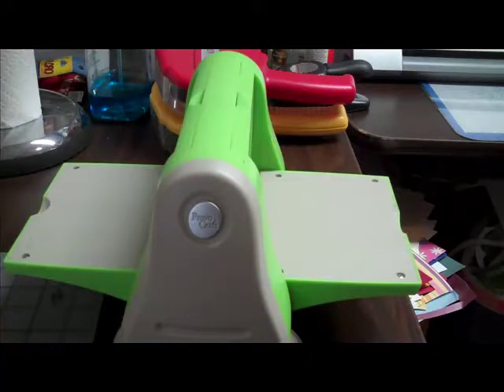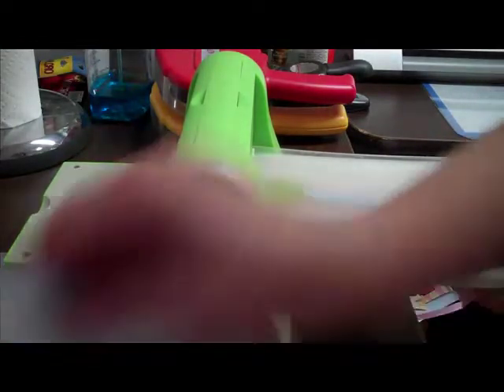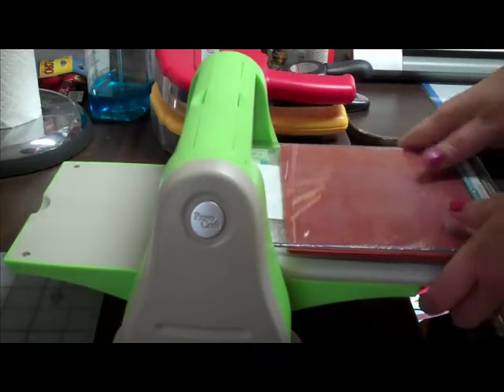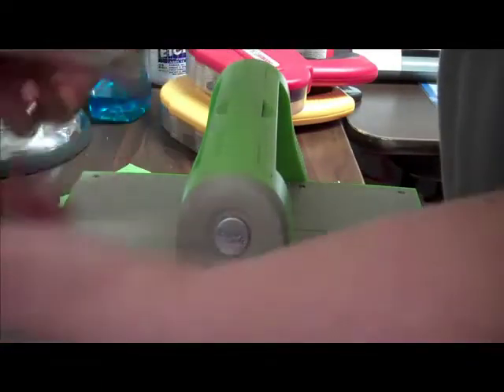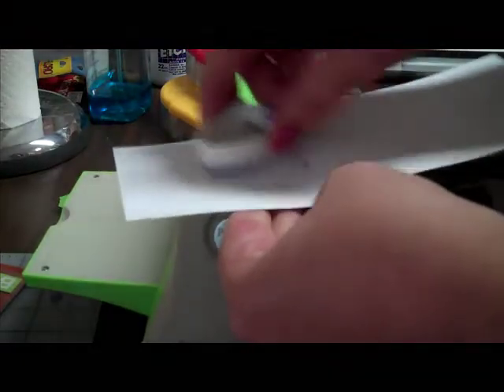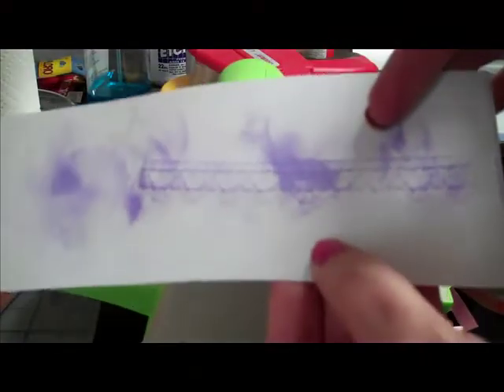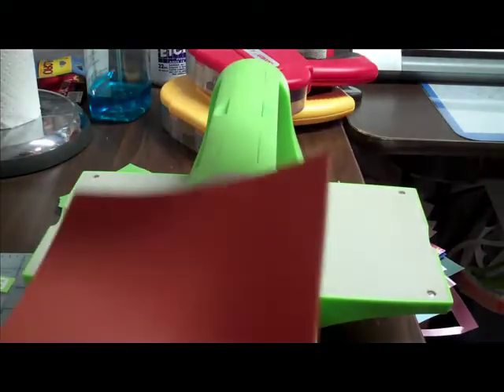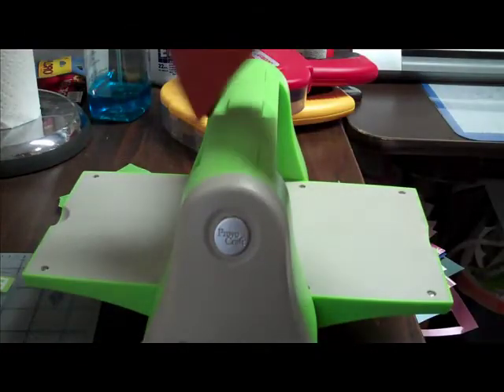Embossing Without Shims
Yeah! Now you can emboss using your Cuttlebug without using shims and all you have to do is buy some inexpensive gaskets at the hardware store. To share in some crafting goodness, learn more about your Silhouette cutting machine and get lots of free cutting files; please visit me